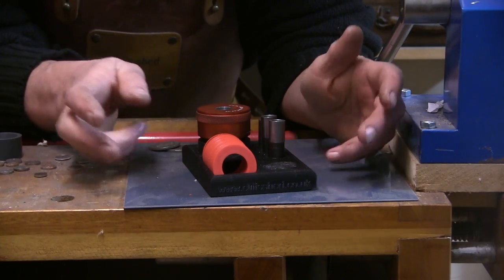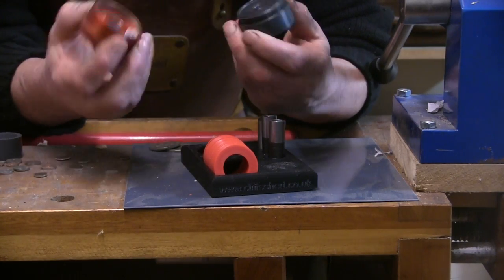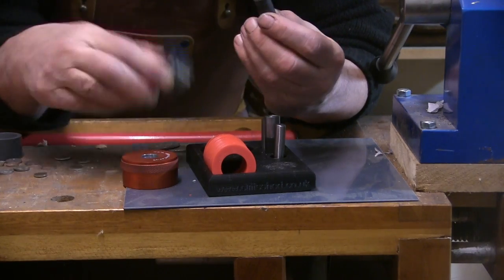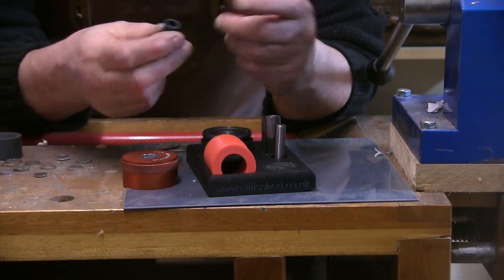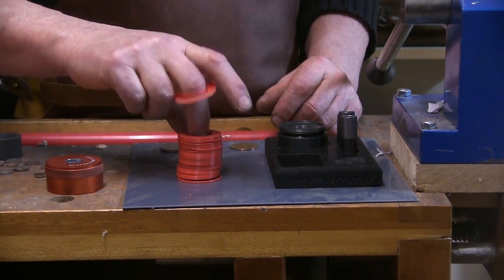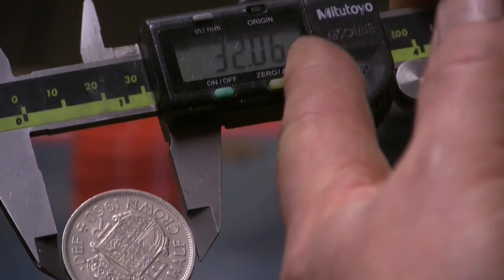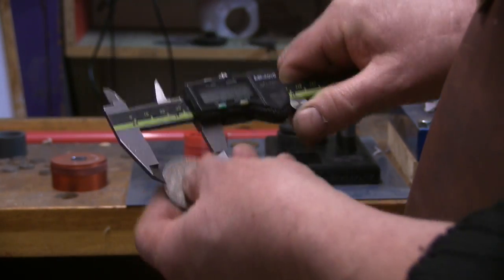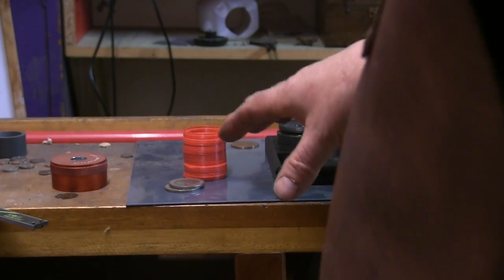Punching a hole in a coin, to make a coin ring(update)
Testing a customers punch so thought I'd do a hole punching update, its how I do it!